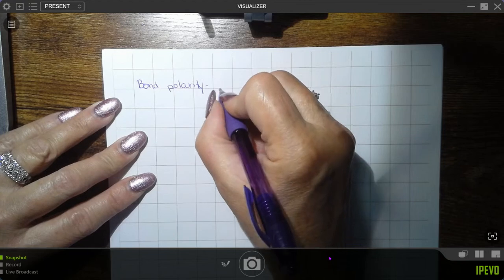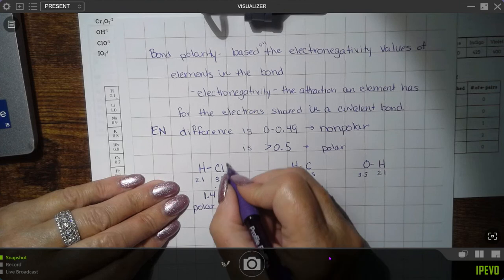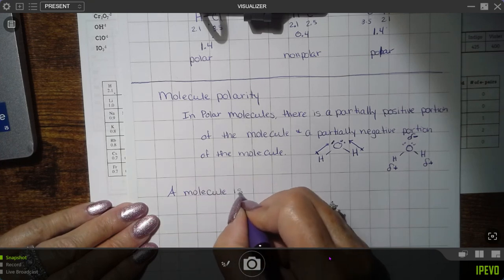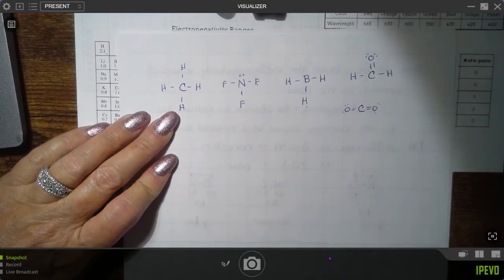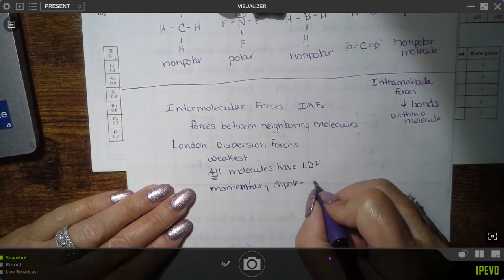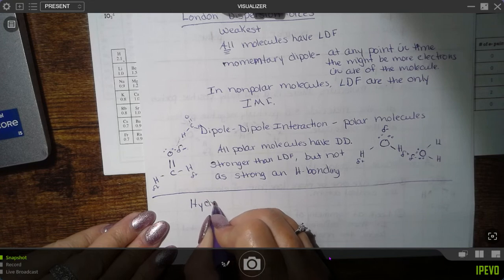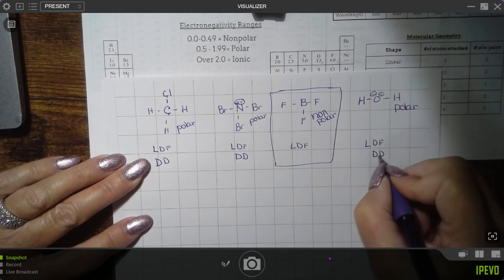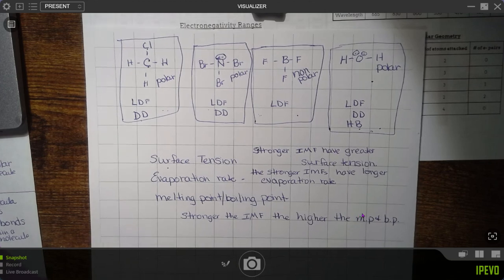Bond Molarity, Molecule Polarity & IMFs